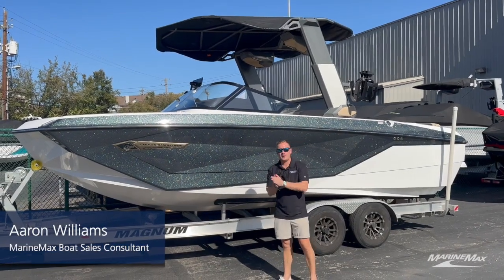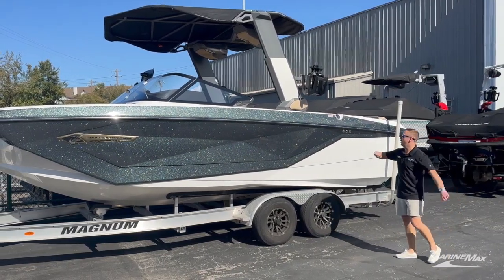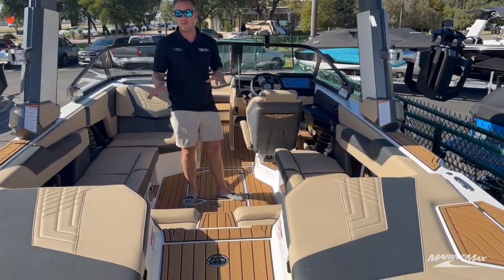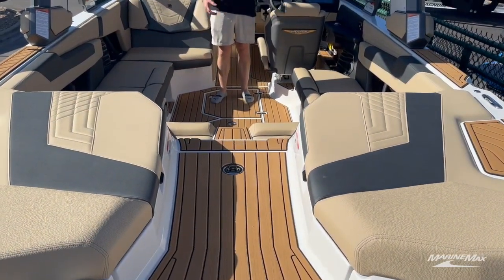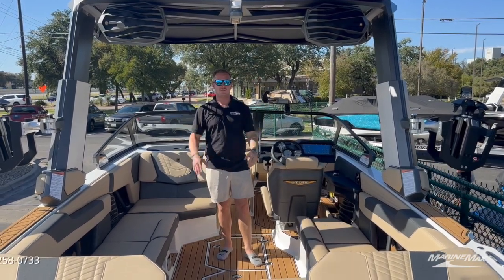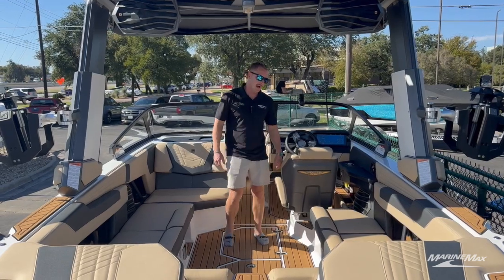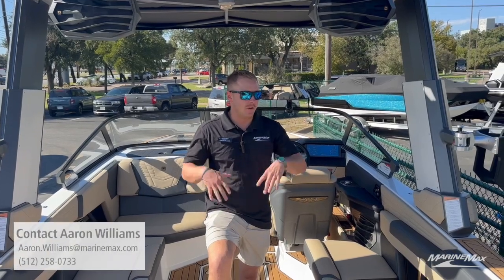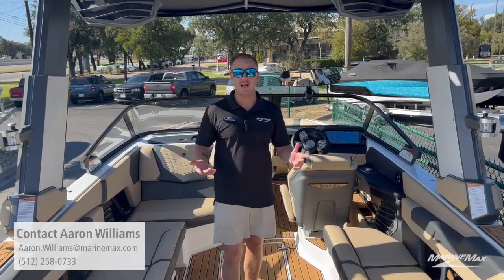2024 Nautique G23 Walkthrough | MarineMax Sail & Ski Austin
Introducing the revolutionary Nautique G23 Super Air, the epitome of perfection for water sport enthusiasts. This sleek and powerful boat is all about limitless thrills on the water. Crafted for ultimate performance, flipping awesomely between worlds of wakesurfing, wakeboarding, and waterskiing, it delivers an unrivaled experience. With the most expansive and luxurious interior, offering generous space for friends and family, everyone can join the adventure. Made to impress, the G23 showcases cutting-edge technology, innovative design, and unparalleled construction, ensuring you enjoy the ultimate ride every time. Prepare to redefine your expectations and take your water sport passion to astonishing new heights! Experience the Nautique difference today at MarineMax.
Stock# 196615

MarineMax Sail & Ski Center Austin 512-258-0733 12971 Research Blvd Austin, TX 78750 | San Antonio 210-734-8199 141 Balcones North San Antonio, TX 78201 | Lakeway 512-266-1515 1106 RR 620 N Lakeway, TX 78734